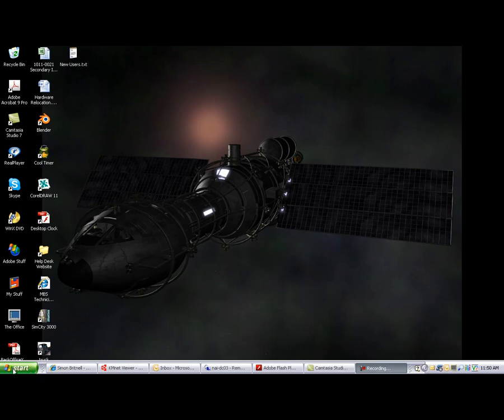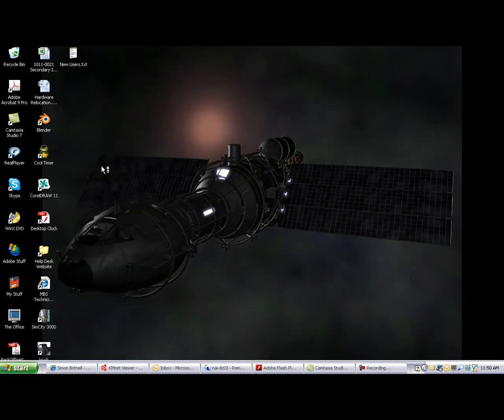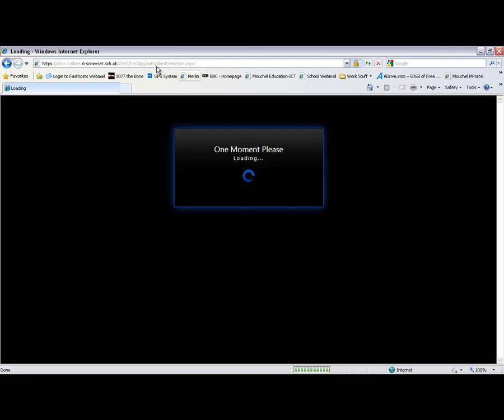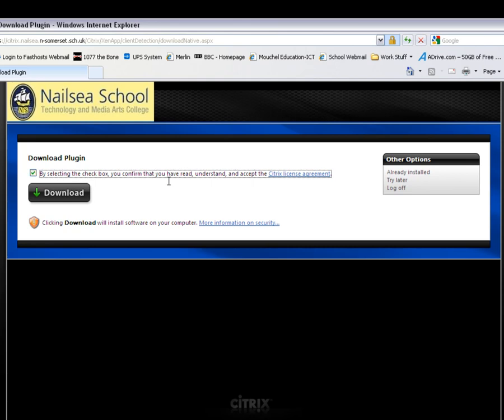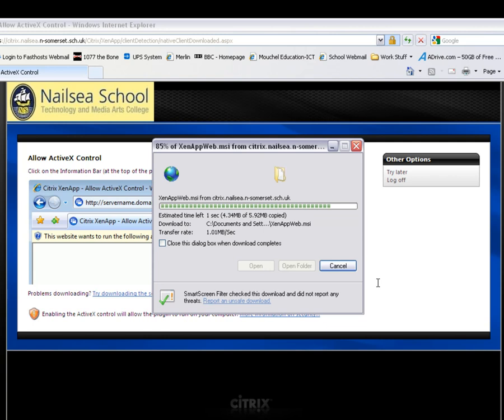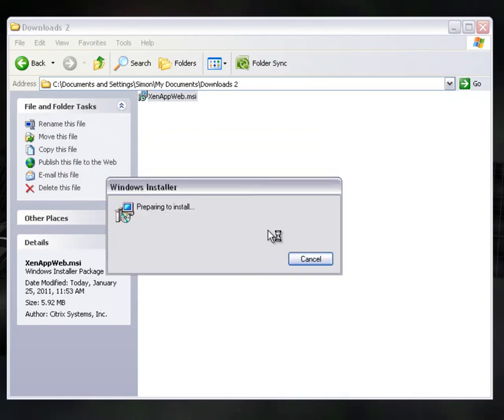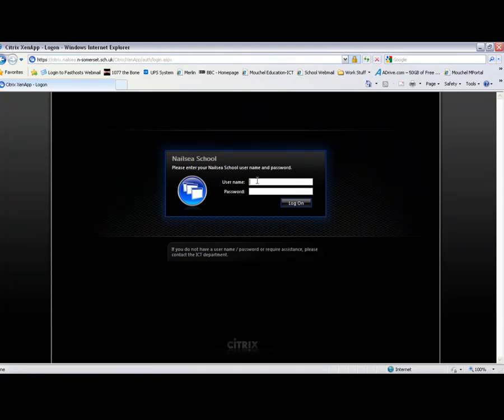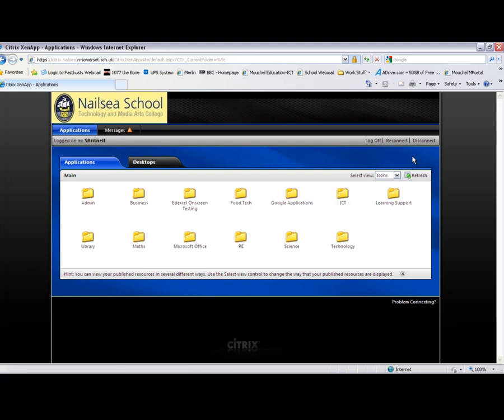Installing the Citrix Plugin at home and Accessing schol Software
Installing the Citrix Plugin at Home and accessing School Software